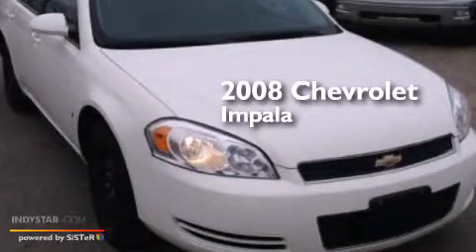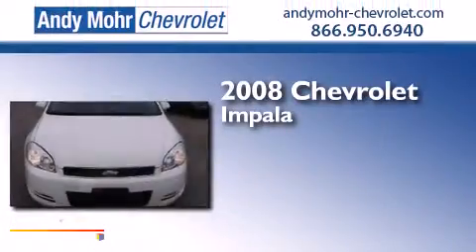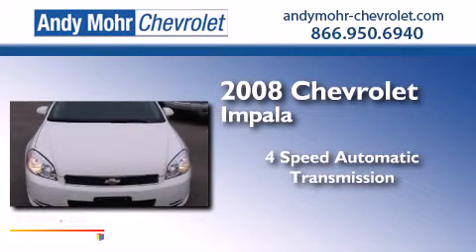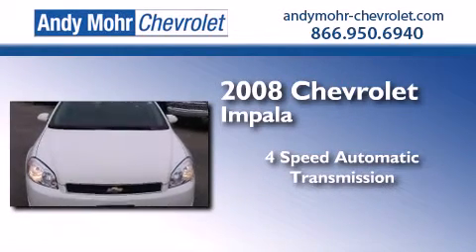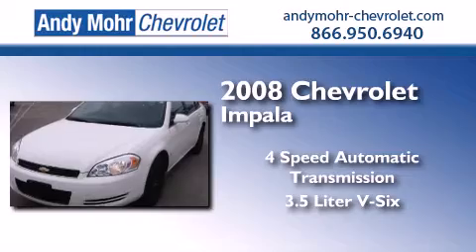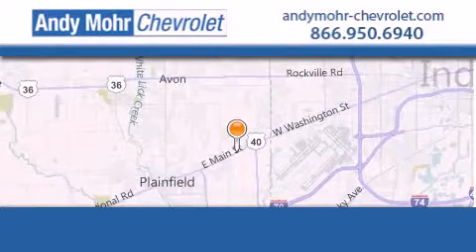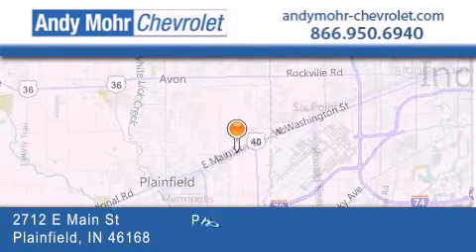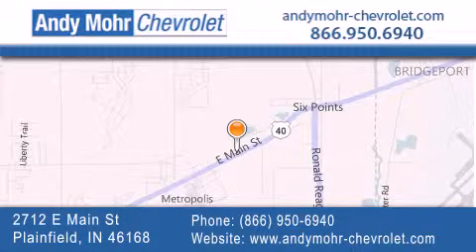2008 Chevrolet Impala Plainfield IN 46168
We've been honored to serve the Plainfield IN area , we promise that your experience at our dealership will exceed your expectations ! Year : 2008 Make : Chevrolet Model : Impala Engine : 3.5L V6 12V MPFI OHV Flexible Fuel Trans . : 4-Speed Automatic Exterior : White Miles : 136,982 Stock : PV3364A Andy Mohr Chevrolet 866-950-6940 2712 E. Main Street Plainfield , IN 46168